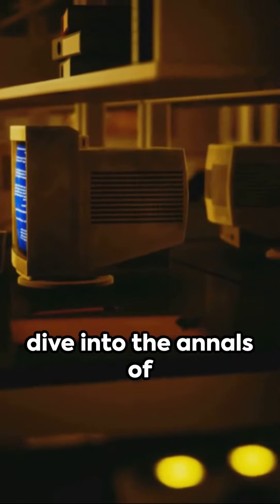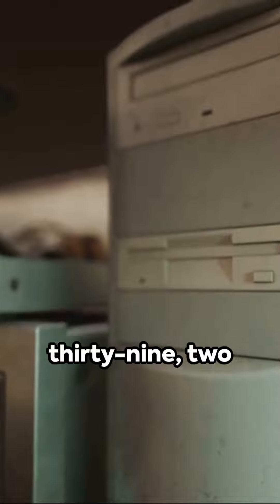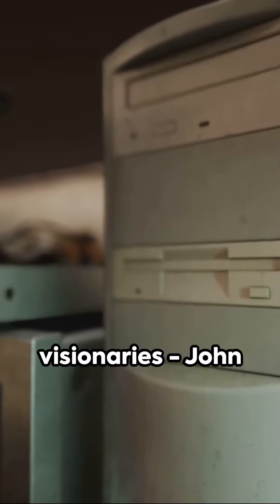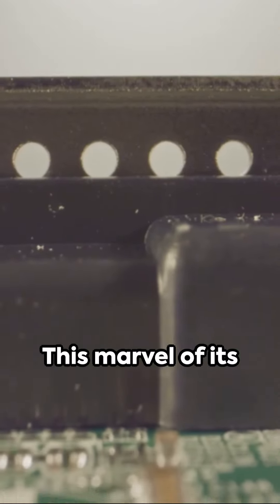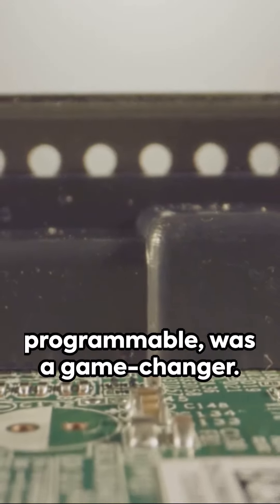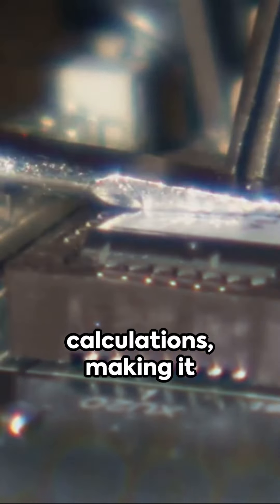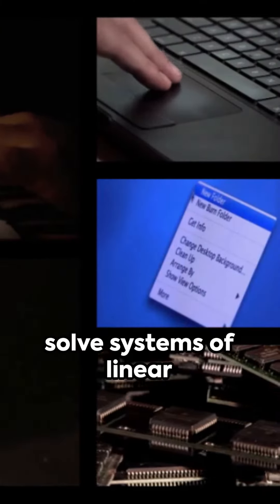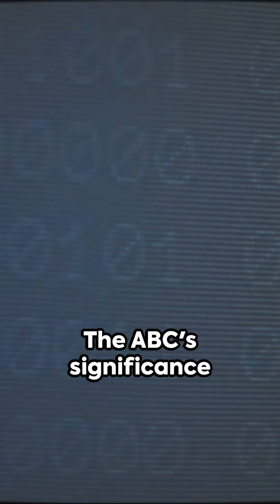The ABCs of Computing: Unveiling the Atanasoff-Berry Computer